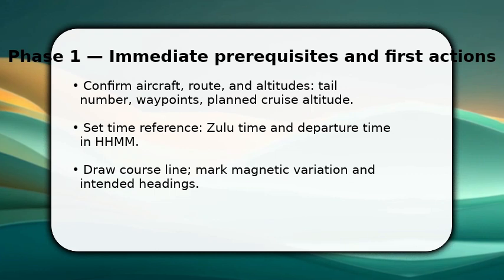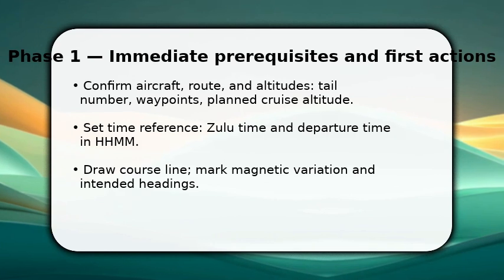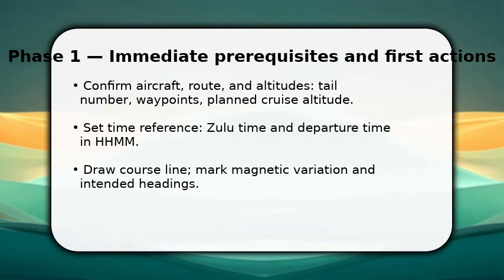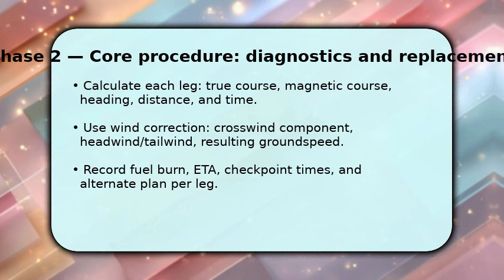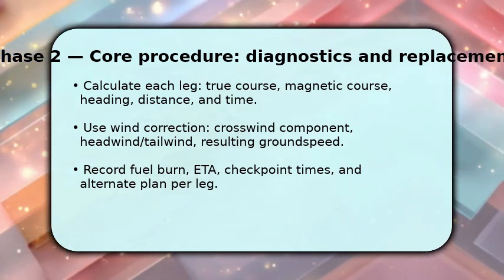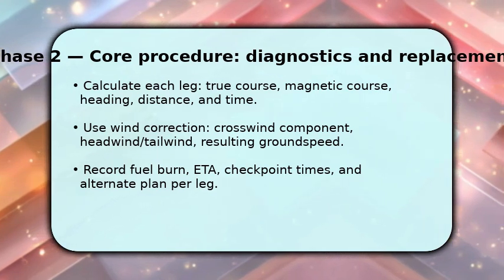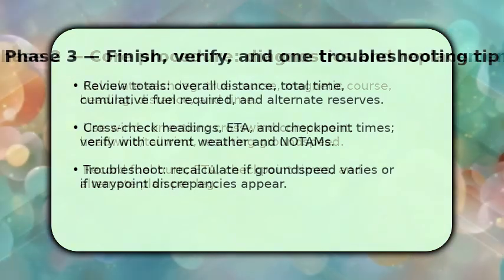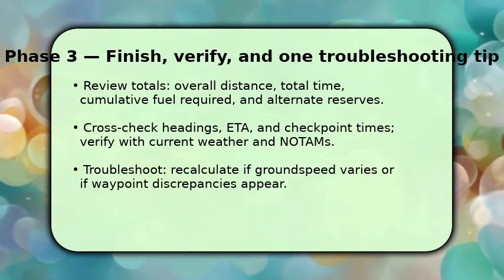How to Make Nav Log (updated)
How to Make Nav Log (updated) | 🔒 Surfshark VPN Deal — Stay private and secure. $1.99/mo + 3 Months Free ▸

Learn the step-bythy process of creating a nautical log, essential for any sailor or marine enthusiast. This video covers practical tips on how to maintain and interpret your own navigation logs effectively.

how to make navlog, nautical log creation, navigation journaling, maritime record keeping, sea voyage documentation, logging at sea, navigational charts interpretation, boat maintenance guide, captain's notebook tips, oceanic travel logs